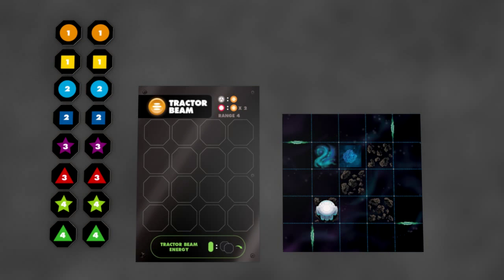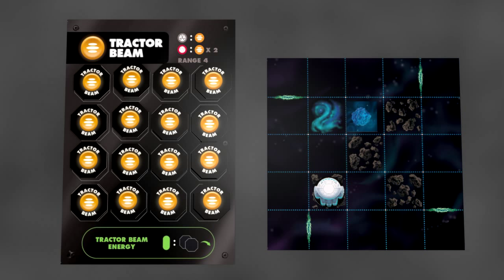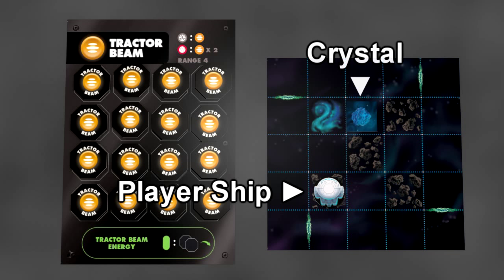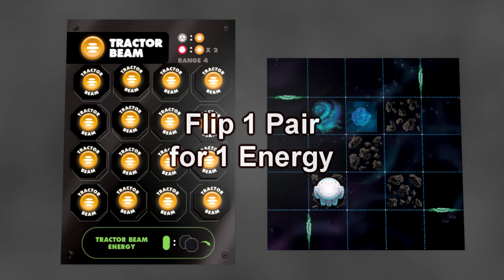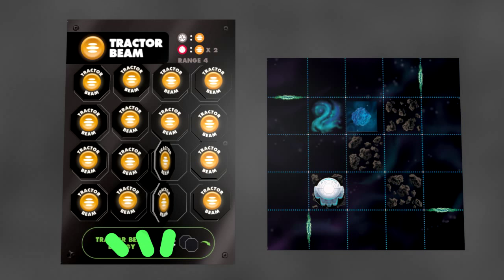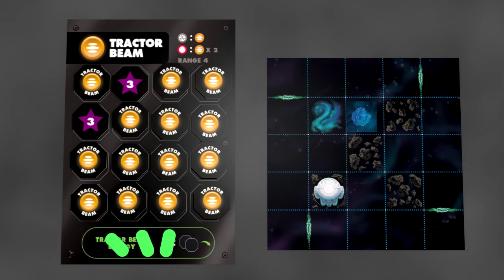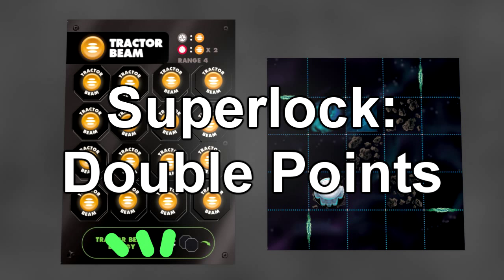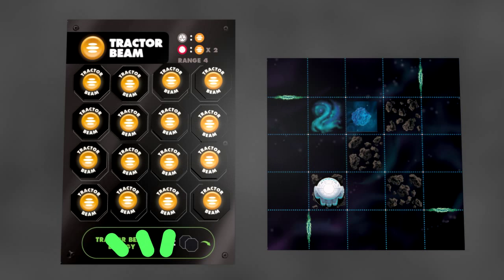Space Cadets Tutorial 7: Tractor Beams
A tutorial for the Tractor Beams Station for Space Cadets, published by Stronghold Games